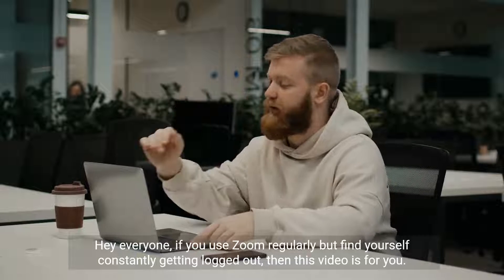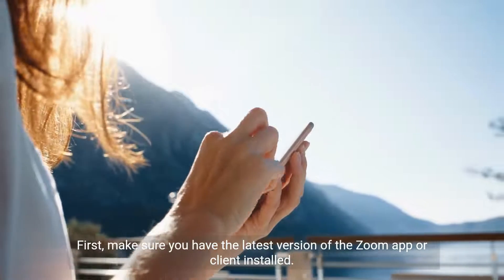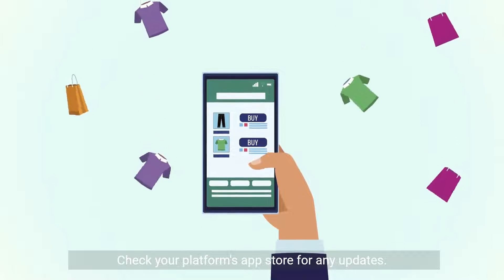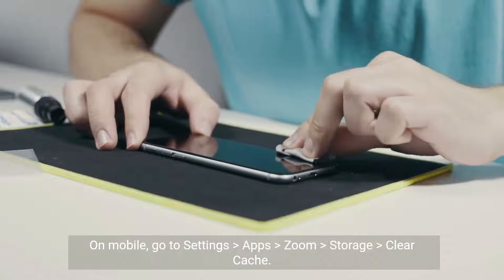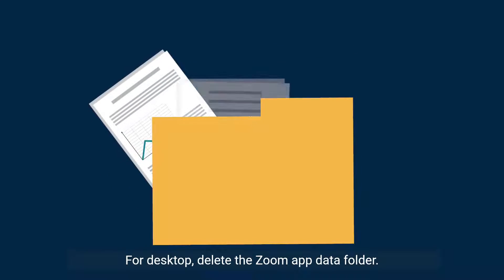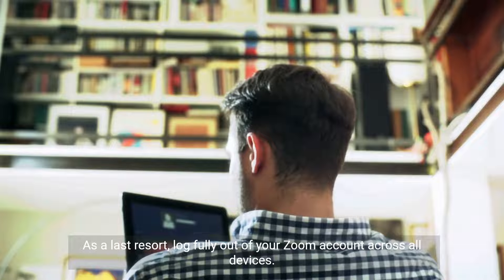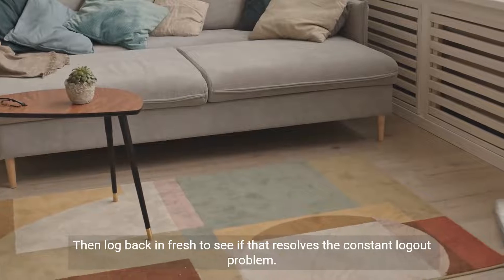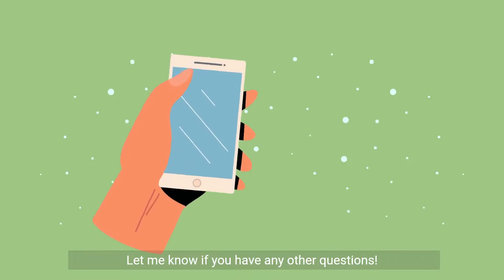How to Fix Zoom Keeps Logging Me Out